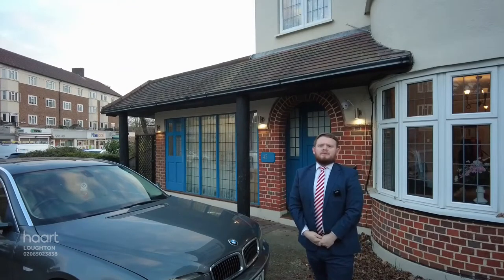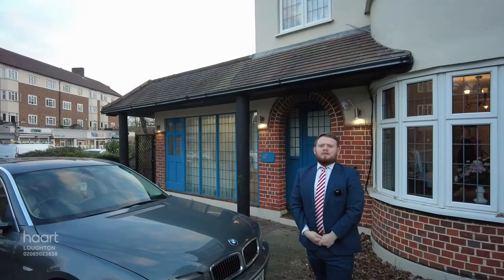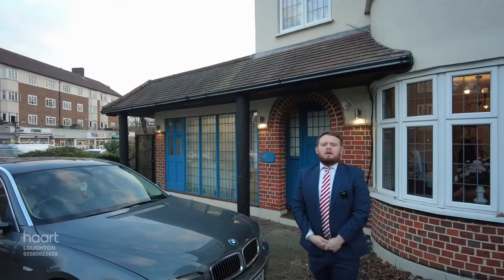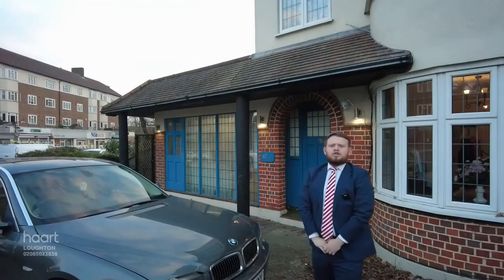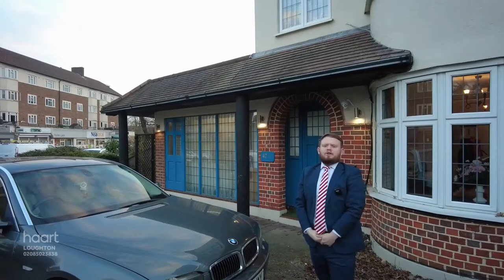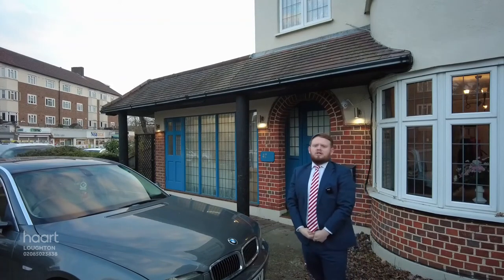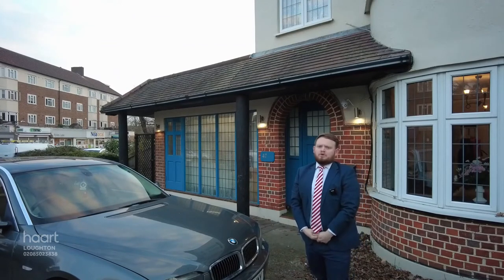virtual viewing of pyrles lane, loughton, 3 bedroom semi detached house for sale from haart estate a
Take a look at the Virtual Viewing of this 3 bedroom Semi-Detached House For Sale in Pyrles Lane, LOUGHTON from haart Loughton estate agents (more details below).

DESCRIPTION:
This well presented Three bedroom semi detached house is perfect for a family home with off street parking for Two cars. Only a short walking distance from Debden underground station, local shops and Debden park high school.

View the full details and book a viewing

CONTACT & CONNECT WITH HAART LOUGHTON ESTATE AGENTS TODAY

NOT QUITE YOUR DREAM HOME IN LOUGHTON?

We have a range of properties on the market in the Loughton area, so why not take at look at other houses for sale in Loughton

SELLING MY HOME IN LOUGHTON - HOW MUCH IS MY HOUSE WORTH?

Are you selling in Loughton? Interested in knowing how much your property is worth? Perhaps you are thinking of buying your next property, so put yourself in the pole position to buy your dream home by booking a free, no-obligation, comprehensive and expert property valuation

THE LOUGHTON HOUSING MARKET

haart Loughton are expert estate agents for the Loughton housing market.

We know what it's like living in Loughton and can give our opinion on the best areas to suit your needs. Ask us your questions - what are the local areas like to live in? What are the schools like? How are the transport links? How are prices moving in different places?

Perhaps you're thinking of moving further afield? In which case, you're in luck as we're part of the largest independent estate agency and lettings group in the UK. With over 200 locations across the country from London to Leeds, from the South West to Norfolk, we've probably got you covered.

Whether you're buying or selling, letting or renting, haart Loughton have amassed a wealth of guides to help make the process easier. Take a look the advice guides on our website for more information.

- Advice on Selling a House

- Advice on Buying a House

- Advice on Letting a Property

- Advice on Renting a Property